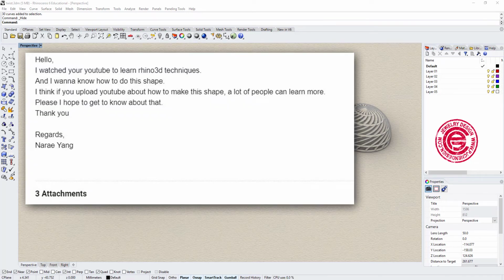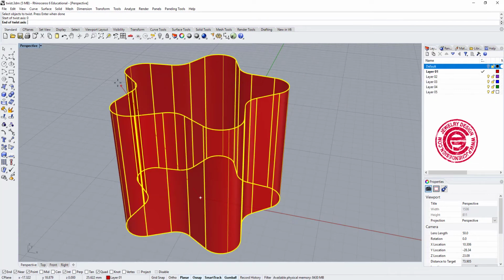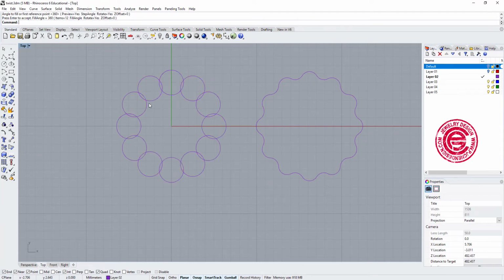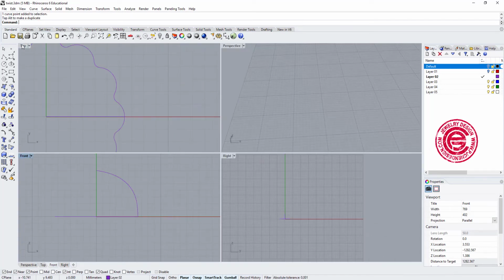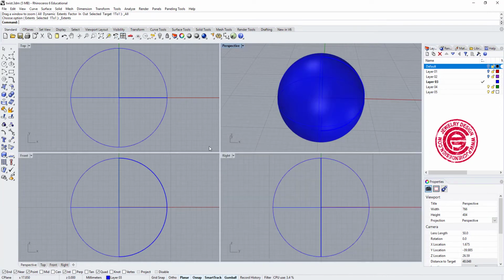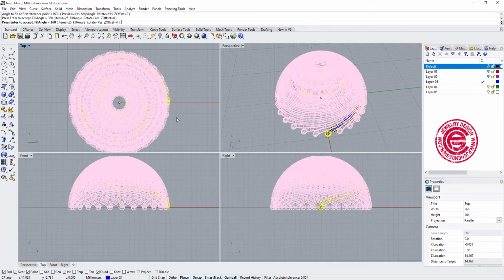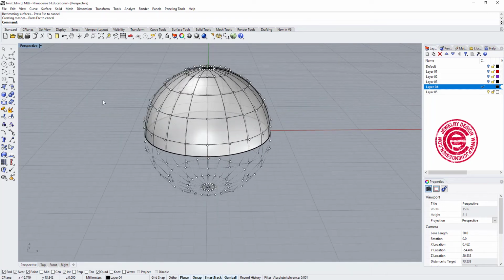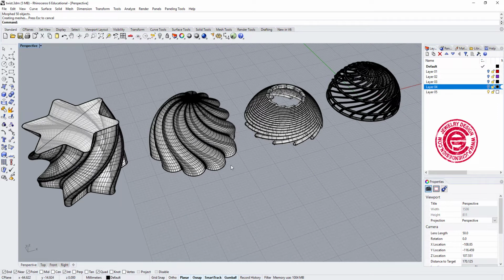Rhino 3D之CAD技巧-如何設計扭轉造型#18(請打開中文字幕)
你將在此 Rhino 3D 教學影片中學習基本命令“twist”及其應用。